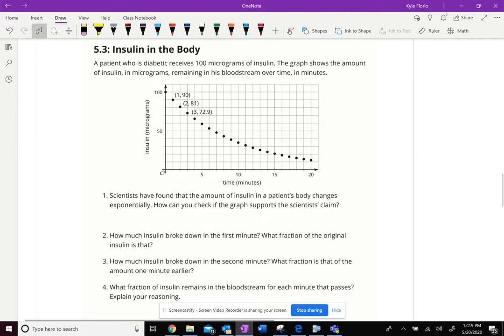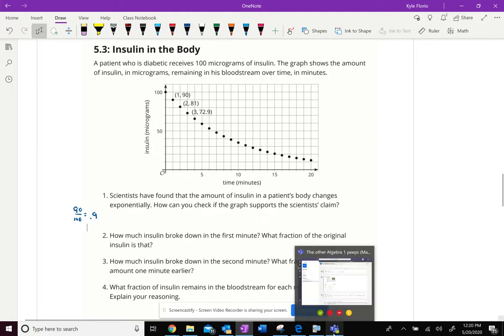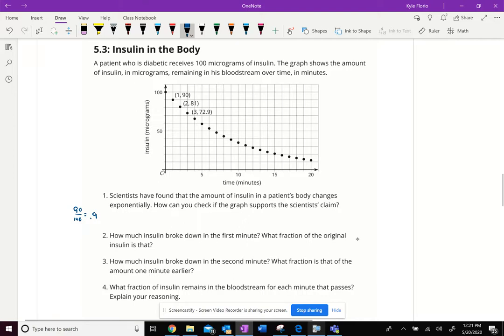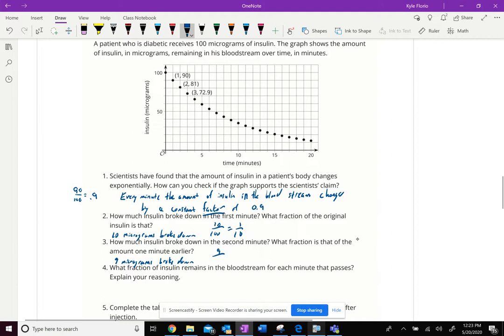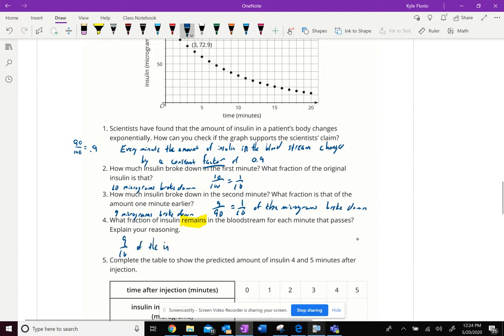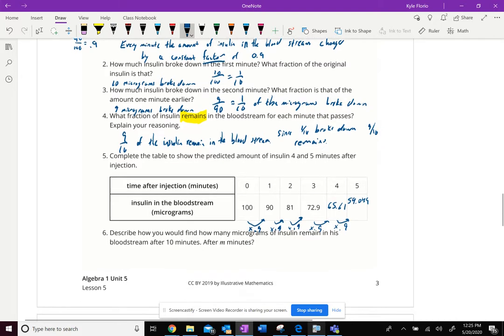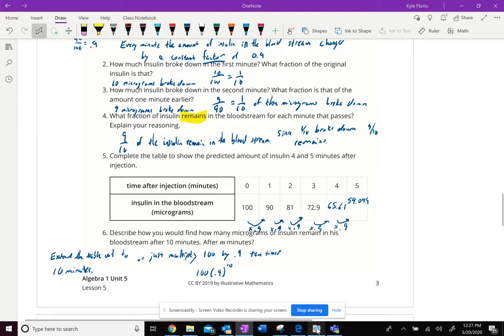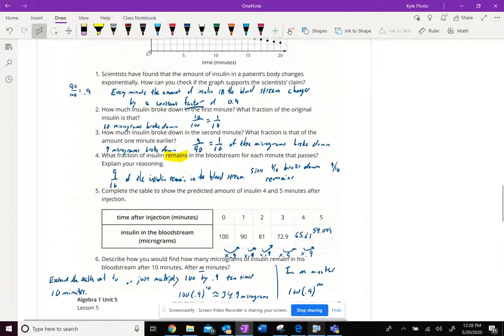WHS Algebra 1 5-5-3